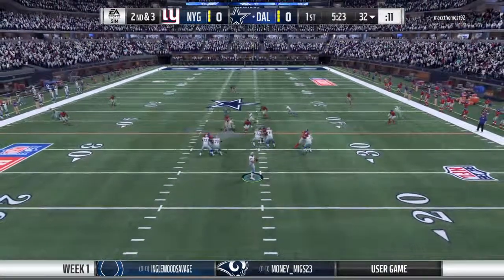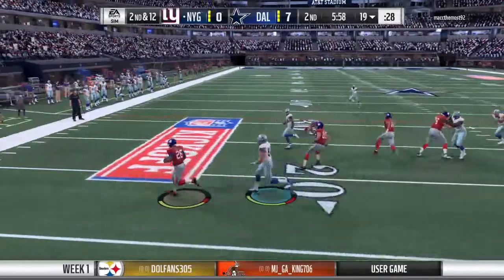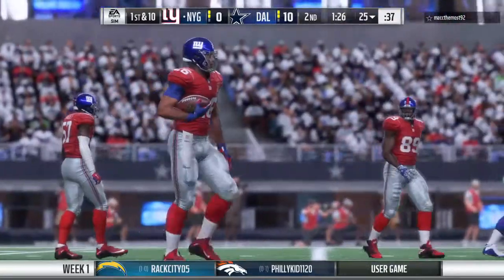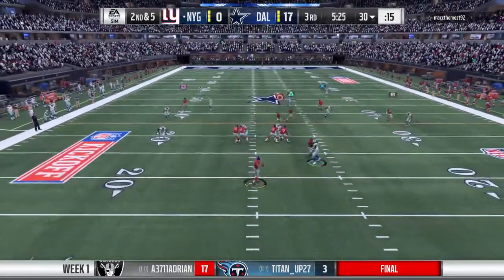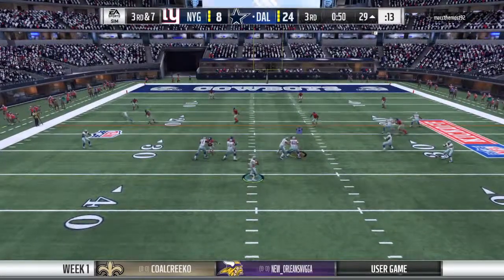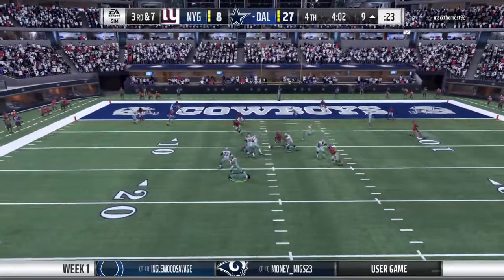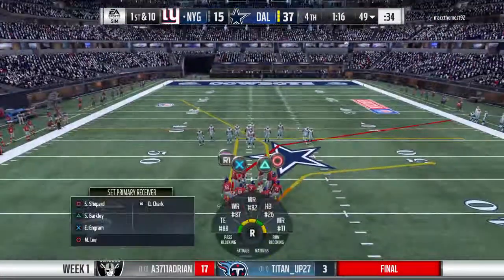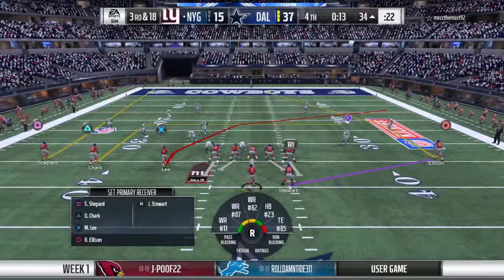Giants vs cowboys s1w1 mflsl18